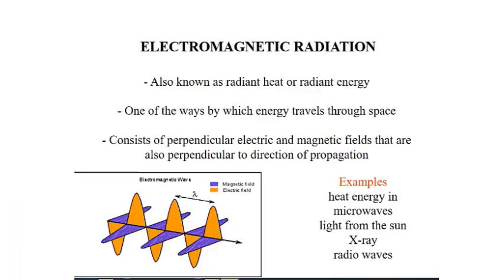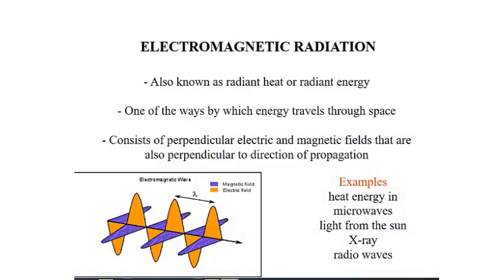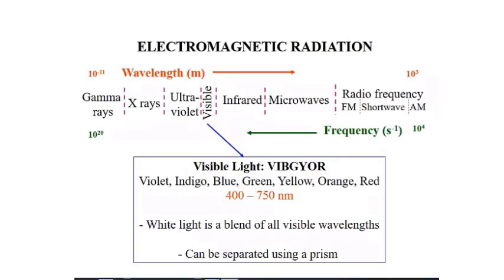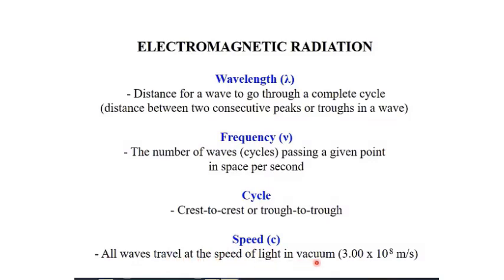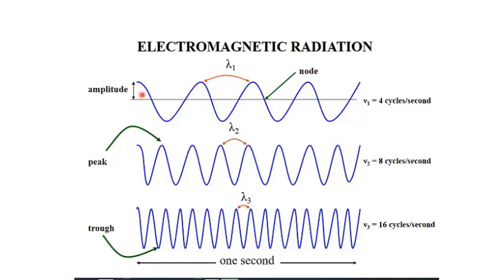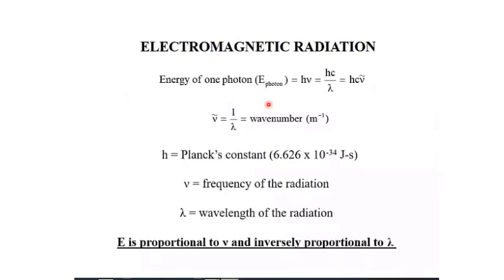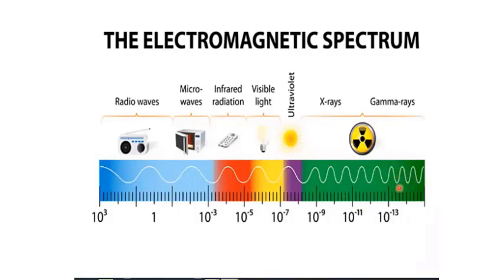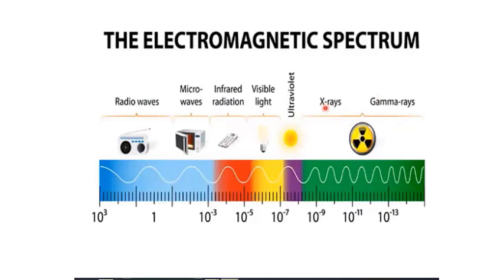Electromagnetic Radiation | What is electromagnetic Radiation| Electromagnetic spectrum